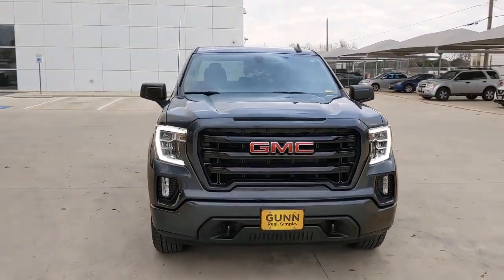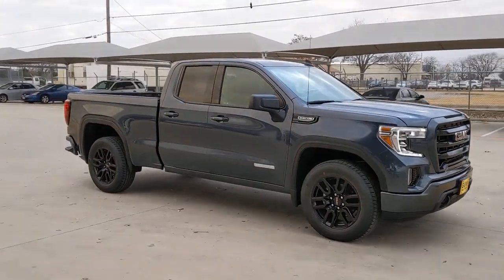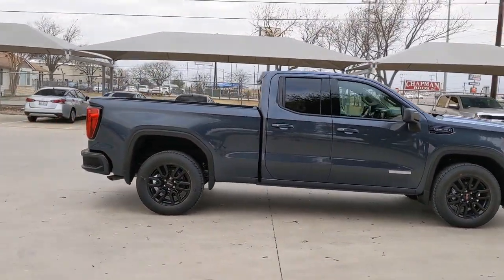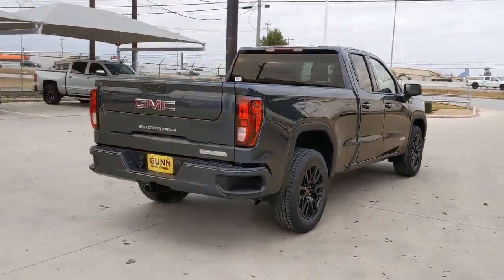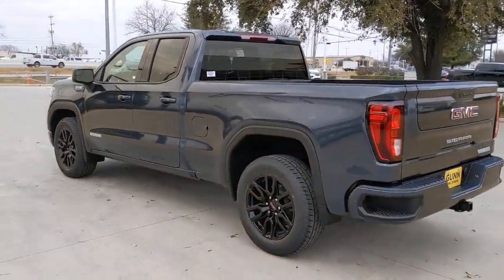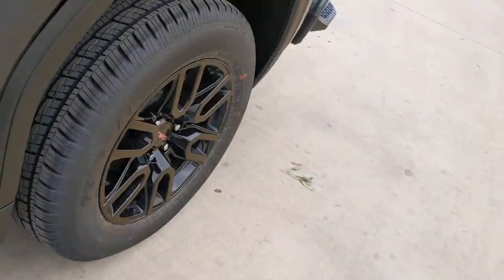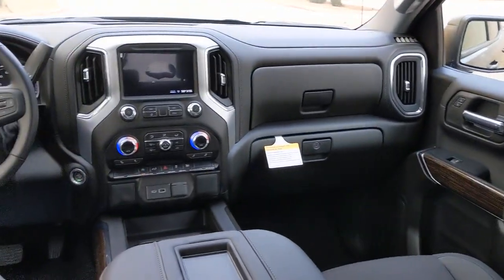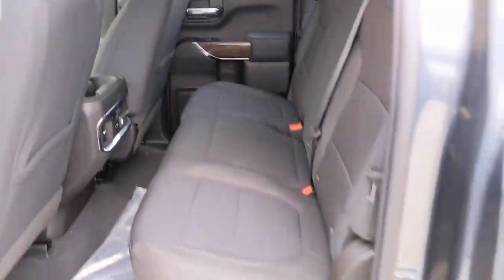2022 GMC SIERRA 1500 LIMITED San Antonio, Austin, New Braunfels, Houston, Converse, TX G220374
2022 GMC SIERRA 1500 LIMITED
2022 GMC SIERRA 1500 LIMITED Elevation - Stock#: G220374 - VIN#: 1GTR8CED9NZ175914

Gunn BuickGMC
12526 IH 35 North

NA...